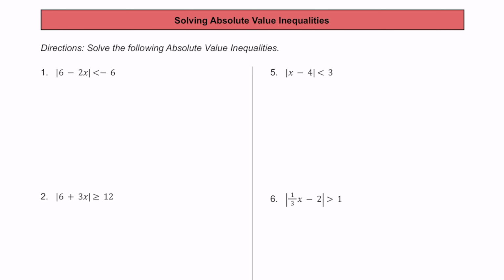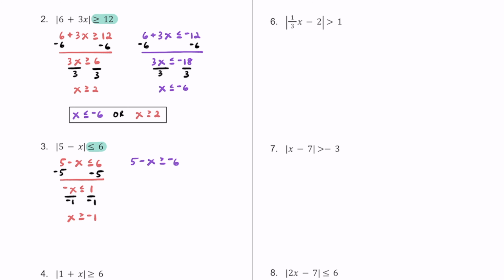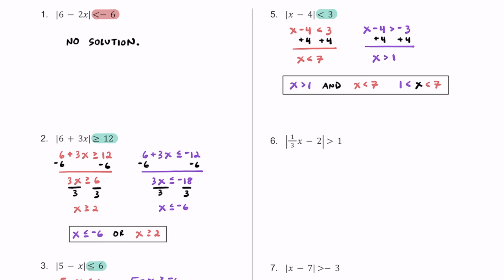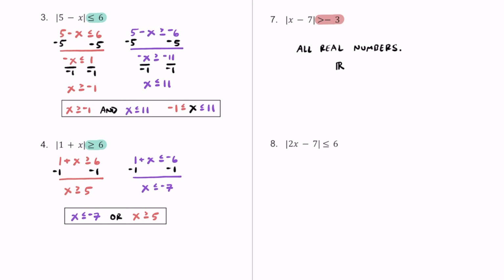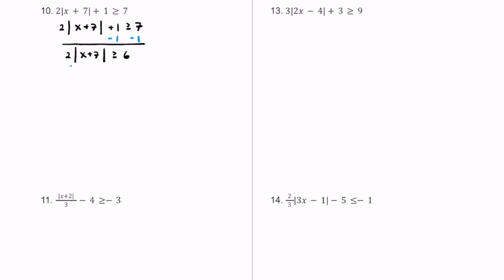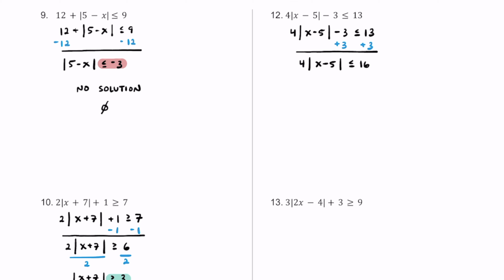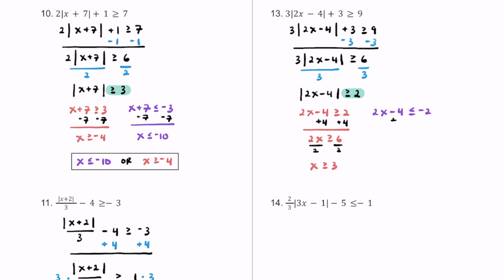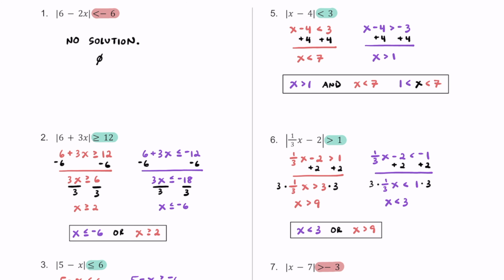How to Solve Absolute Value Inequalities [14 Practice Problems]